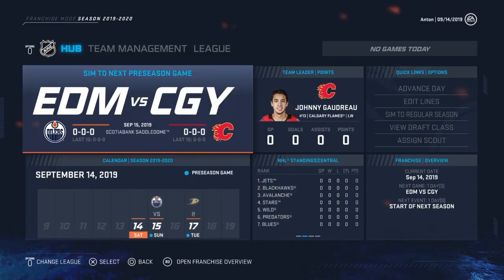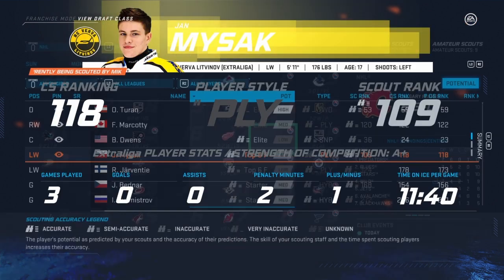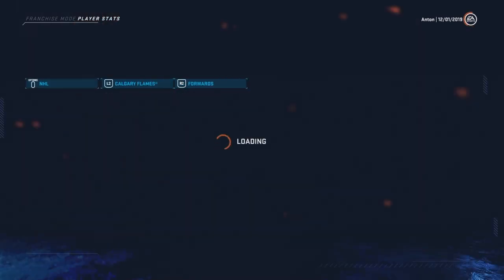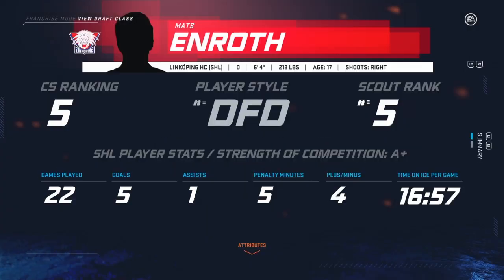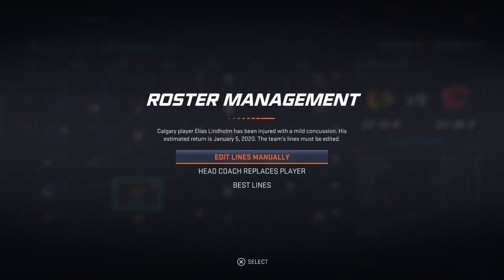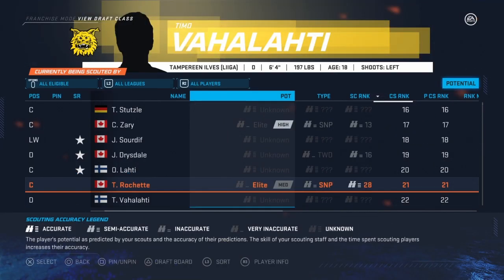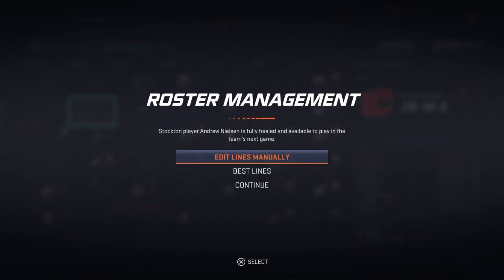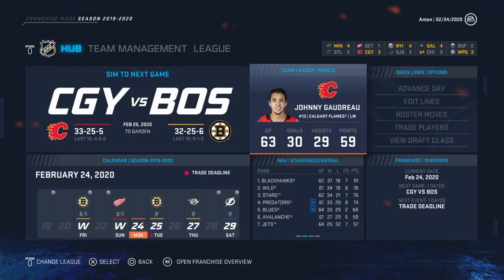NHL 20 - GM Mode - Flames #1 - THE BEGINNING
Team: Calgary Flames
Top Players: Gaudreau, Monahan, Tkachuk, Giordano & Lindholm
Year: 1
Finish: N/A

I am new to the PS4 share and I am still learning. All comments, suggestions and any help in general is greatly appreciated.